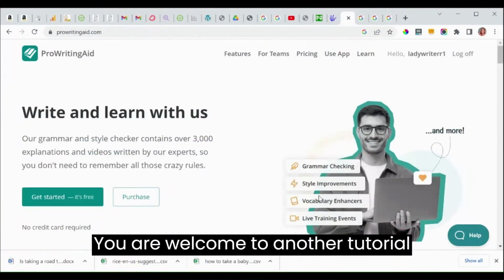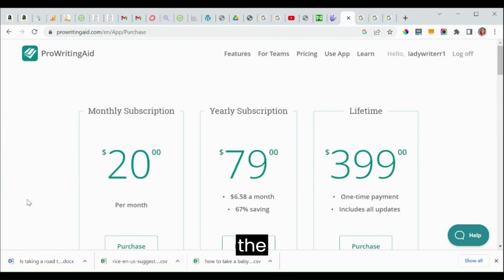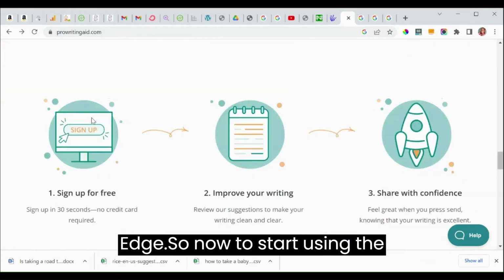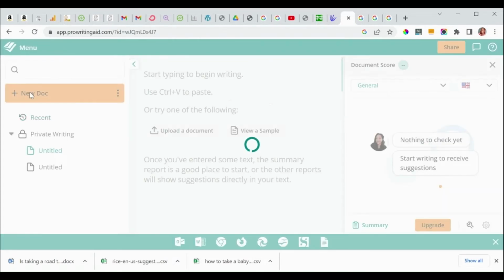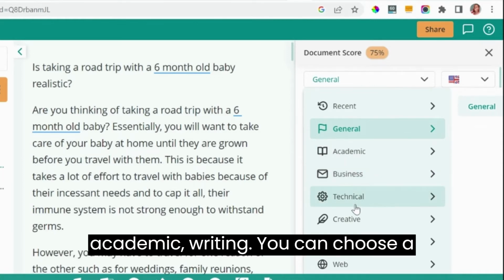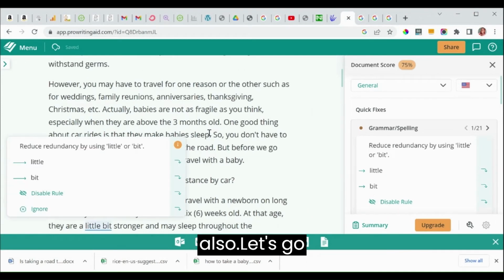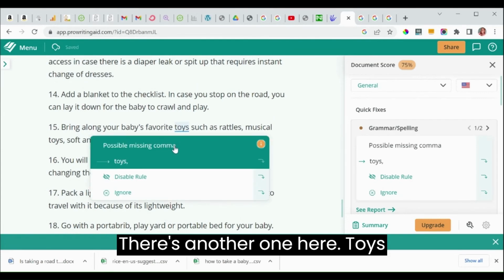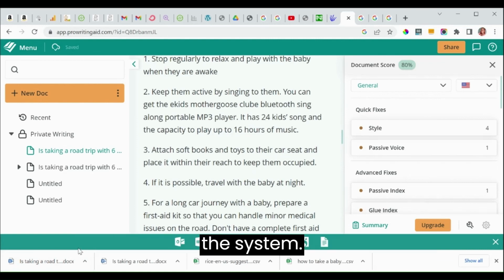Prowritingaid Tutorial: How to use pro writing aid to improve your writing skill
Pro writing aid is one of the best grammar check software available online. It is an editing software you can use without a watermark. This video is a pro writing aid tutorial that shows how you can use pro writing aid for word, google docs for free. Pro writing aid has a free version and a paid version, but you can always compare the free prowriting aid with the premium and pick the version that best serves your interest.

Using pro writing aid to proofread and edit your content is one of the best ways to create high-quality and error-free content that your audience will read and understand. Are you ready to check out the tool? Let's get to it.